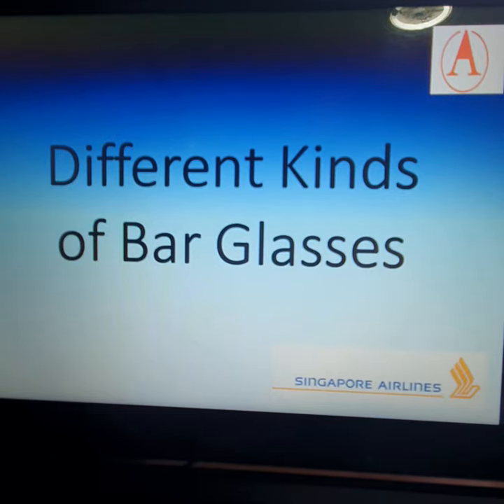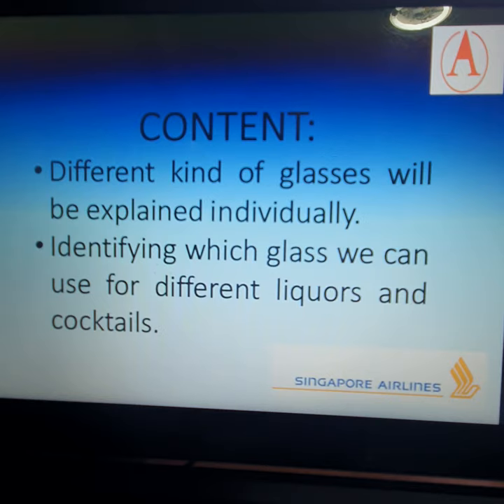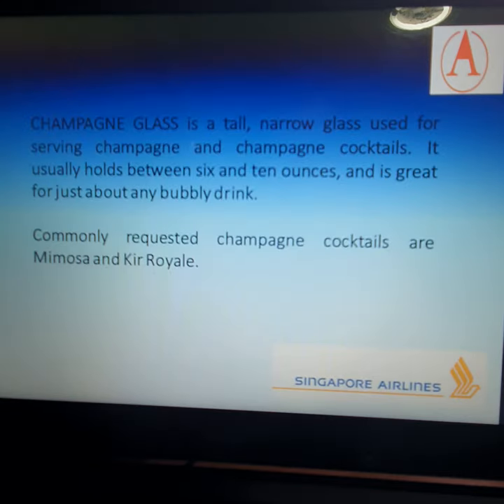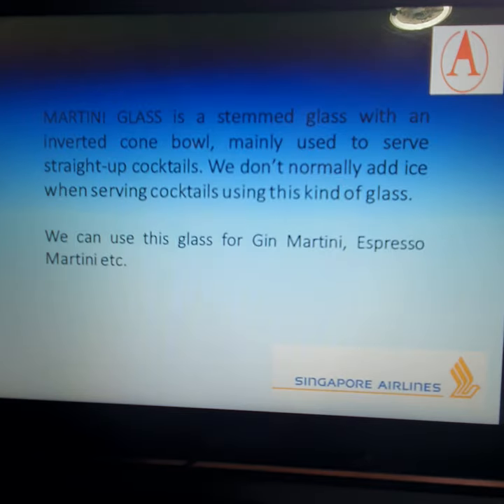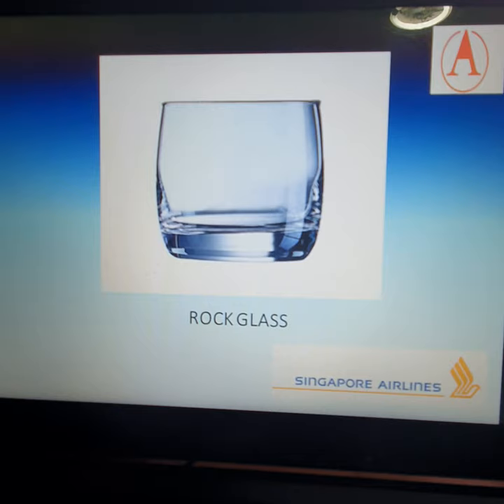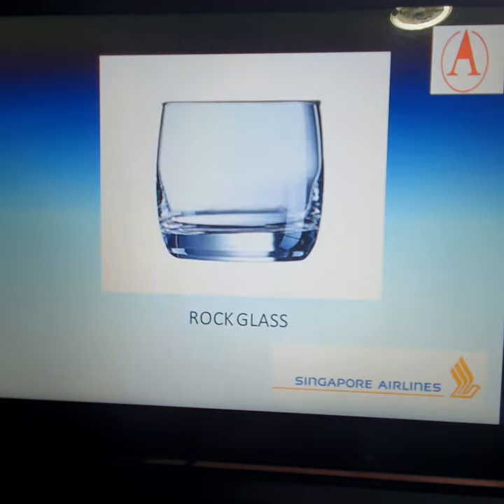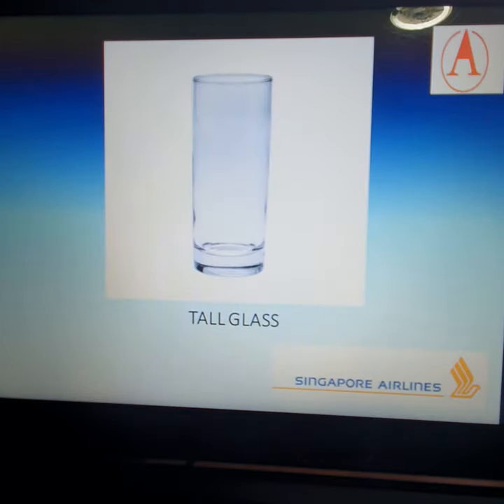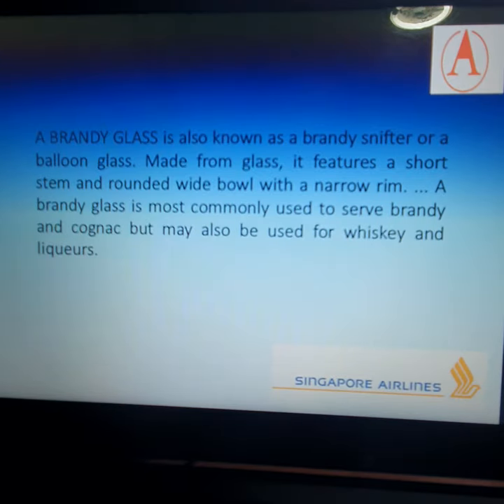Different Bar Glasses